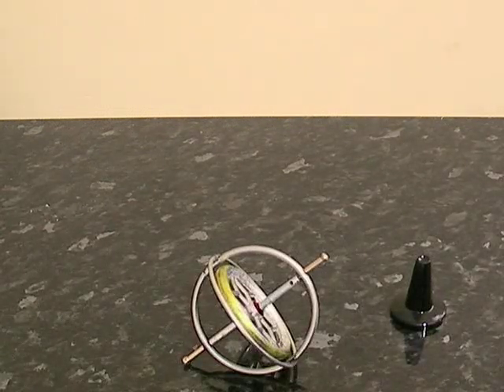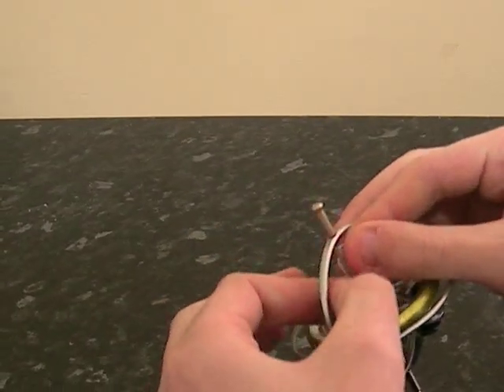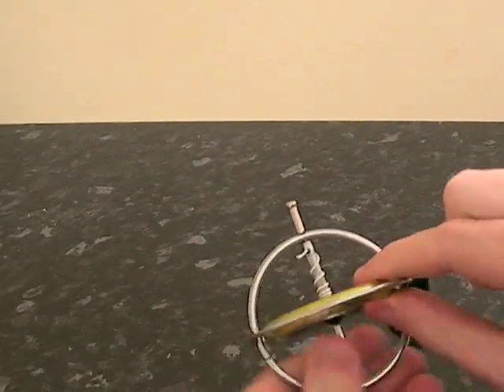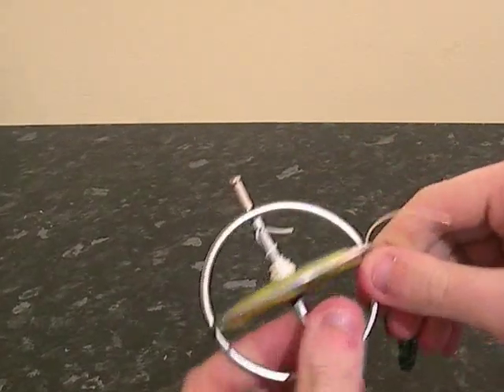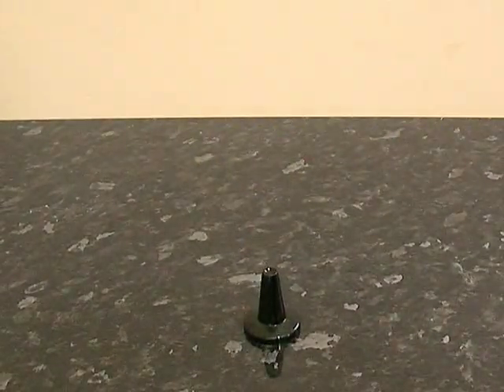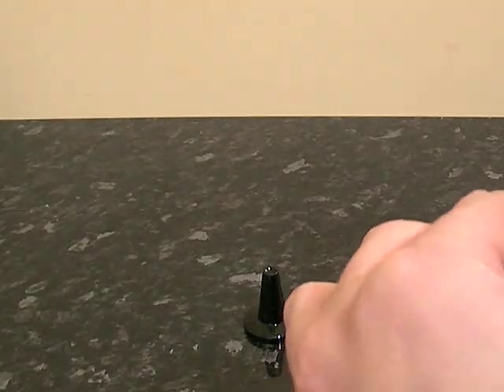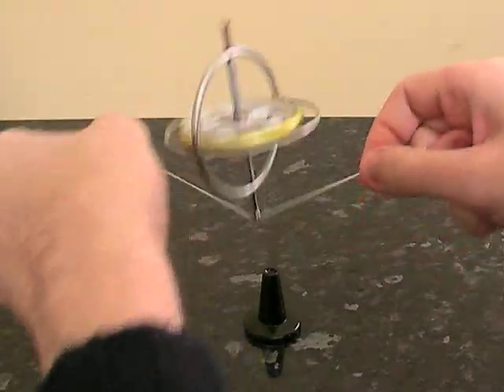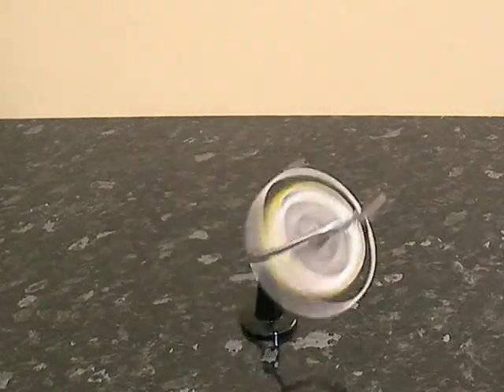Tedco Toy Gyroscope - from gyroscope.com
This gyroscope was first produced in 1917 under the name of 'Chandler gyroscope'. It has remained relatively unchanged and has been a classic educational toy for generations. It continues to fascinate young and old alike with its mysterious force that seems to defy gravity. Whether you just want to have hours of fun with it just as a toy or whether you want to learn more about physics/science of gyroscopes.

With each Tedco 'Original' gyroscope you get:
The Gyroscope, Pedestal/tower, Pull string ,Clear plastic cube to store and display your gyroscope, Complete set of instructions